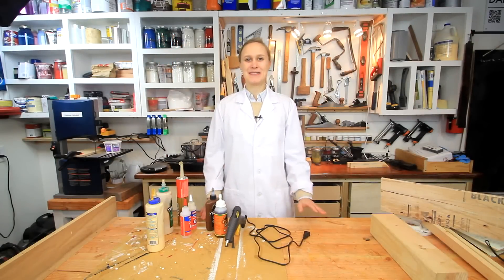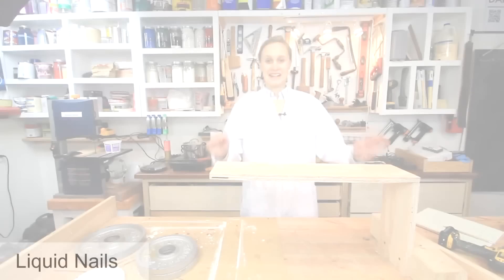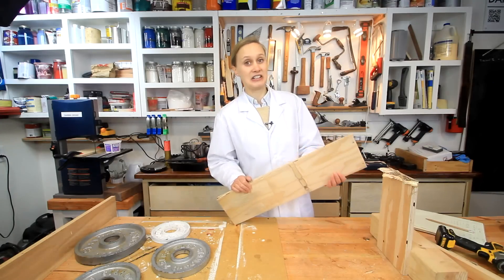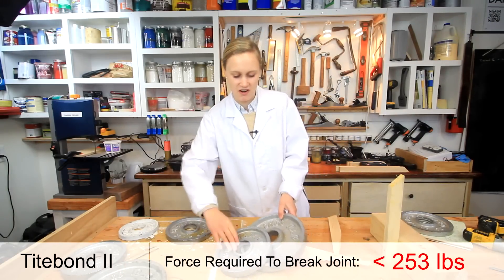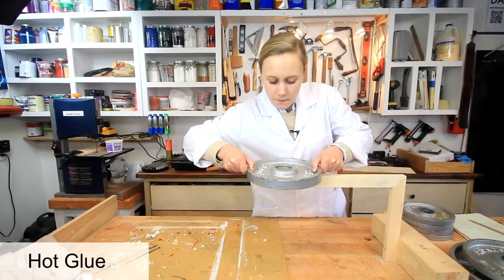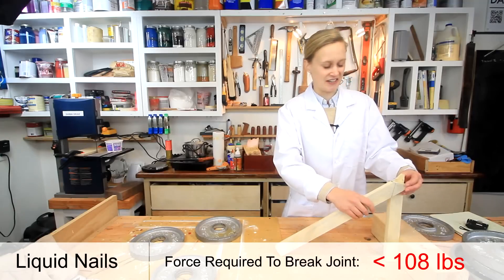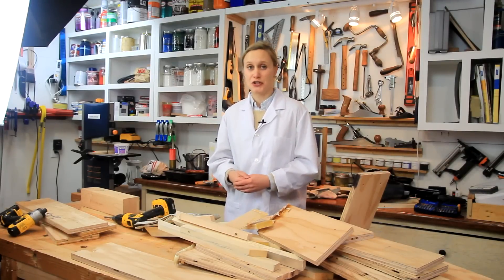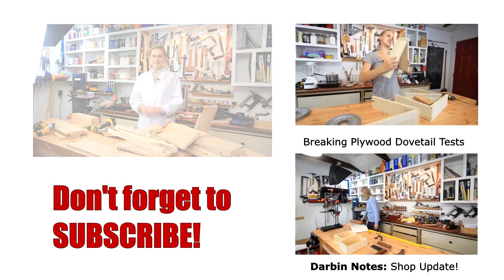Glue Test Destruction - How Different Glues Perform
Ever wonder why you should choose some glues over others? Think glue sizing is important? Well in this test of 8 different glues and methods you can learn what to do and when to use what glue.

Mailing Address:
Darbin Orvar

Here are the results:

Plywood - Broke @ less than

Titebond II - 298 lbs
Titebond III - 333 lbs
Epoxy -      333 lbs
Hot Glue - 266 lbs
Liquid Nails - 266 lbs
Hide Glue - 333 lbs
Gorilla Glue - 266 lbs

Miter Joints - Broke @ less than

Titebond II - 253 lbs
Titebond II Sized Joint -145 lbs
Titebond III - 145 lbs
Epoxy -  did not break with 409 lbs of force
Hot Glue -  253 lbs
Liquid Nails - 108 lbs
Hide Glue - 72 lbs
Gorilla Glue - 217 lbs

To find the magnified force of the applied load use the following formula:
(mass * distance of the load placement)/fulcrum